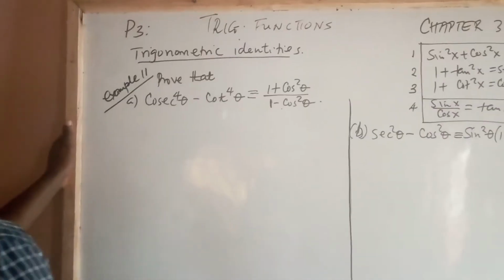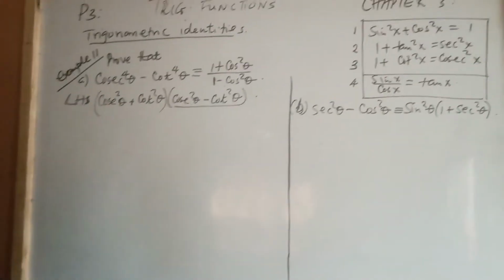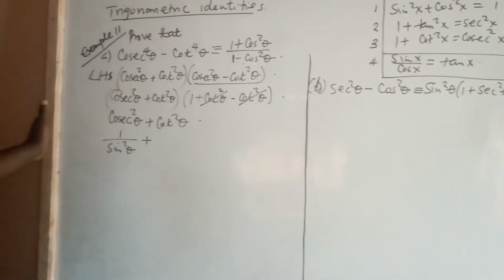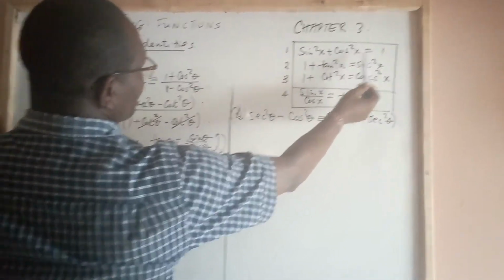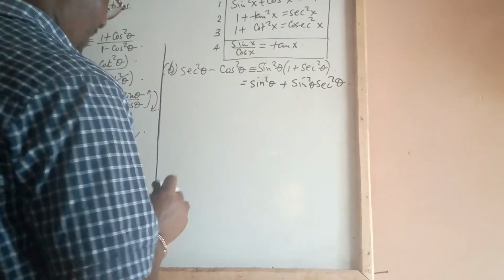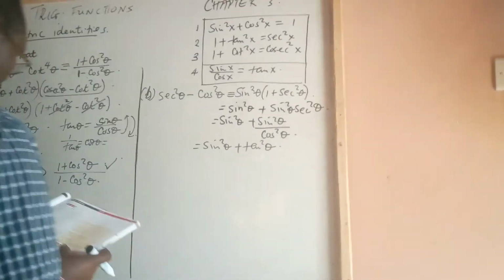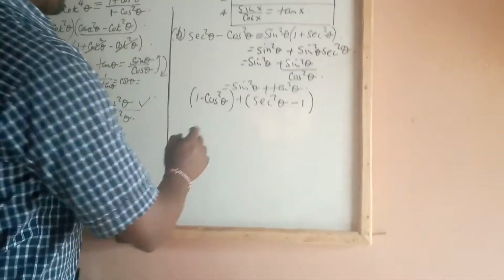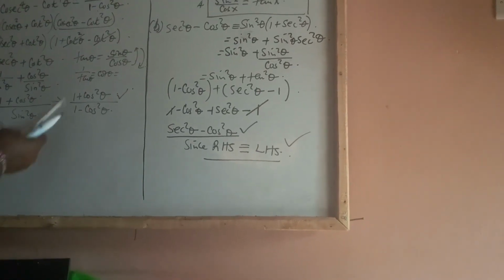P3 Trig Functions Example 11